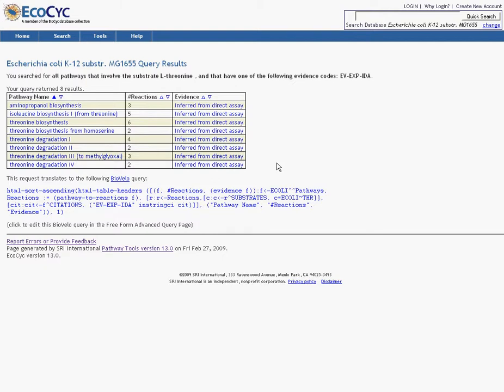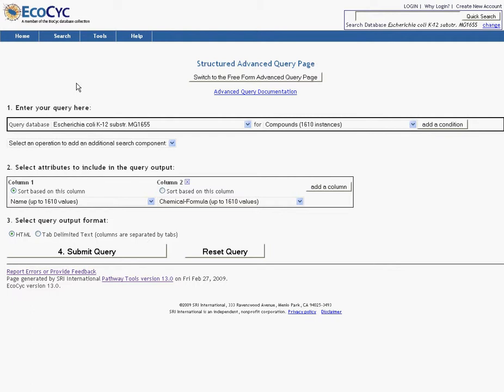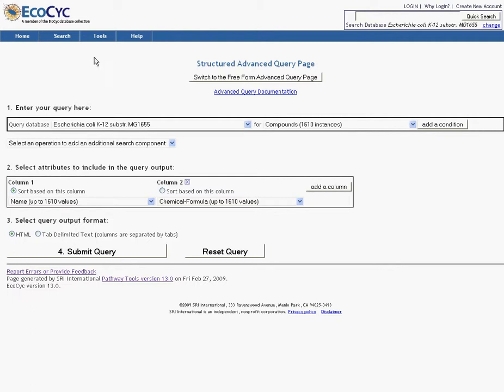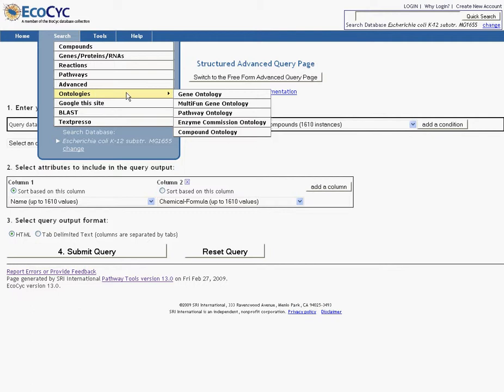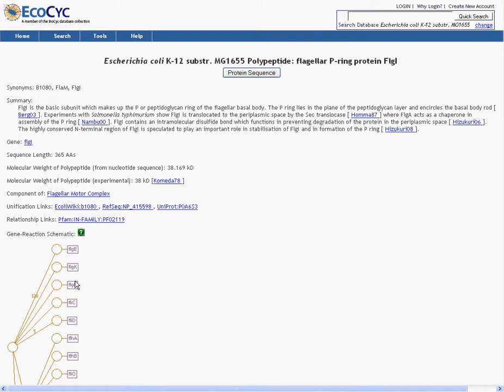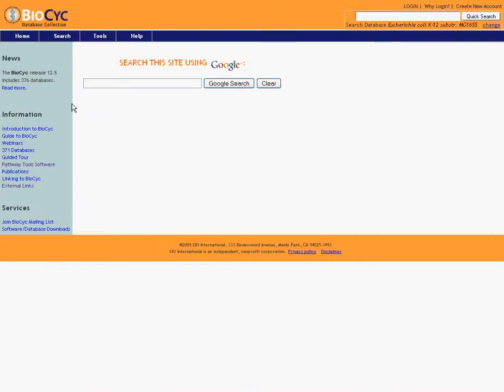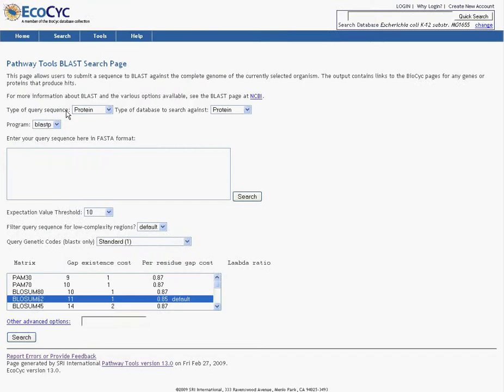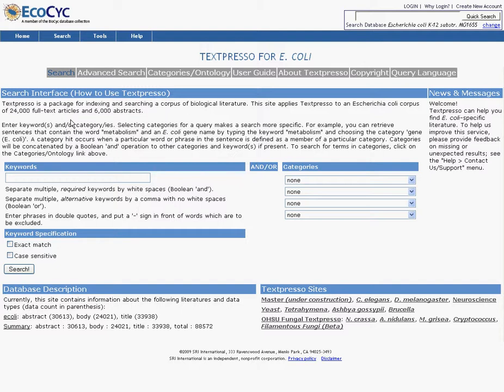Intro to BioCyc 2009 - Searching in BioCyc (part 3 of 3)